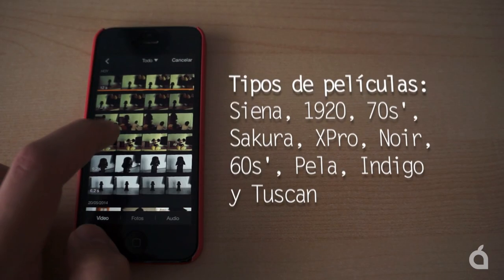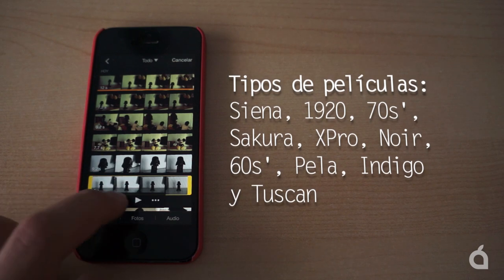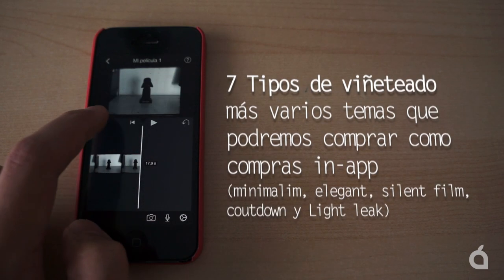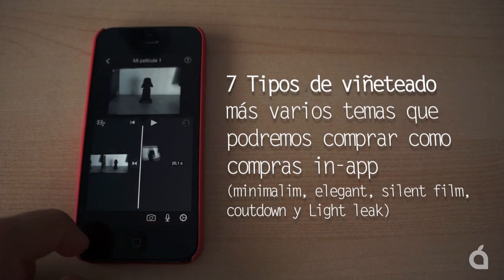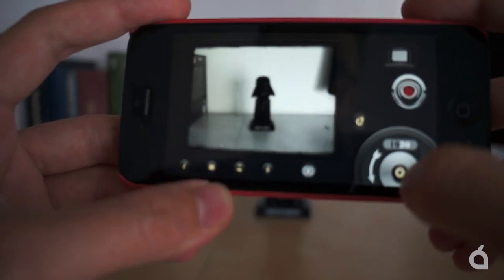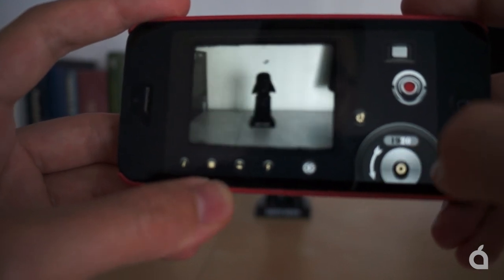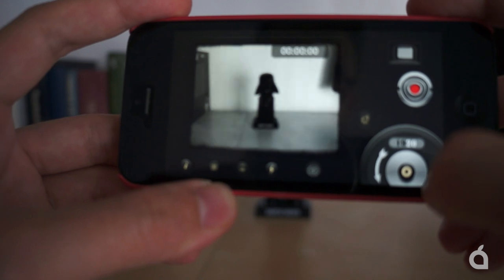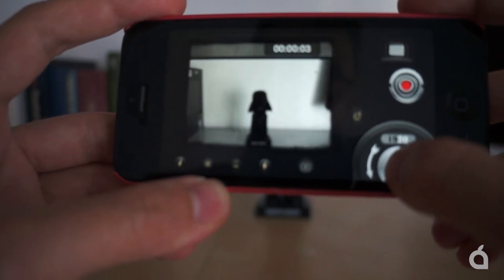8mm Vintage Camera para iOS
Aplicación para iOS que nos permite grabar vídeos con un toque retro de forma fácil y rápida. Ideal para quienes no quieren complicarse con procesos de postproducción y son amantes de lo retro y filtros al estilo Instagram.